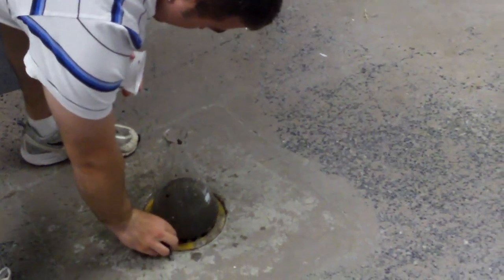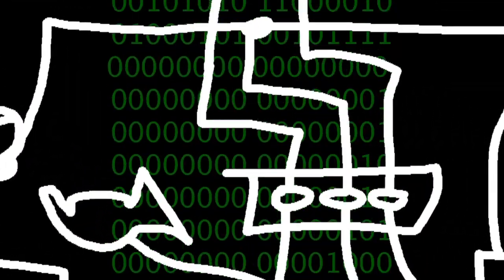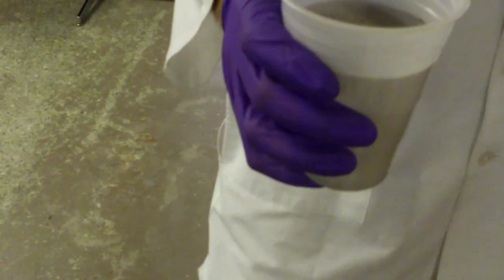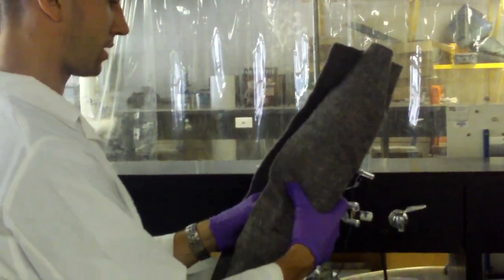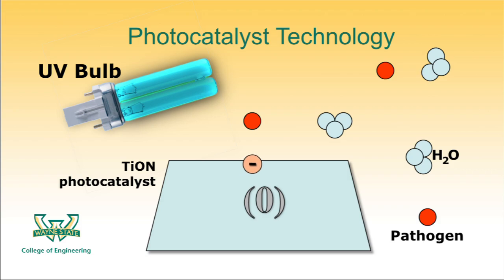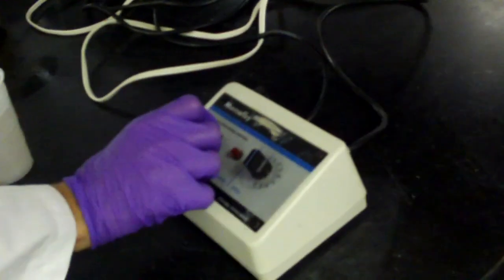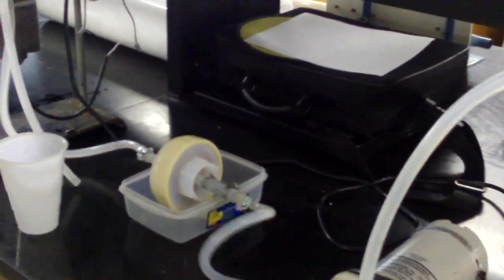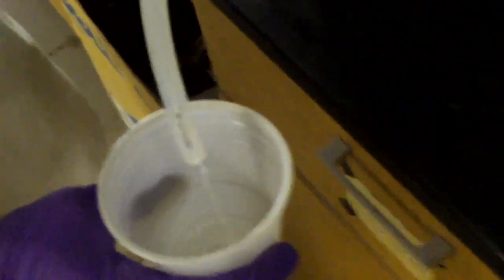Engineering Bits & Bytes: The Purification of Water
In the second video in Wayne State University College of Engineering's "Engineering Bits & Bytes" video series, Tim Carter demonstrates a cutting edge photocatalyst technology pressed into service in a water purification device to provide clean drinking water anywhere in the world with minimum overhead.